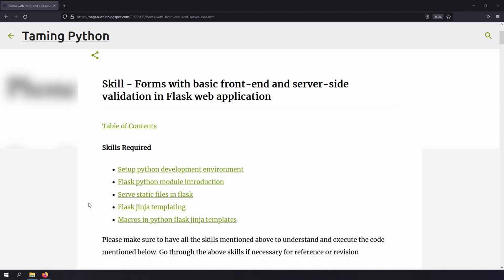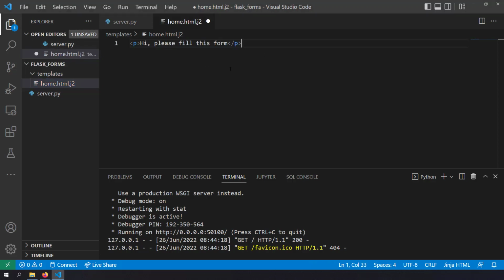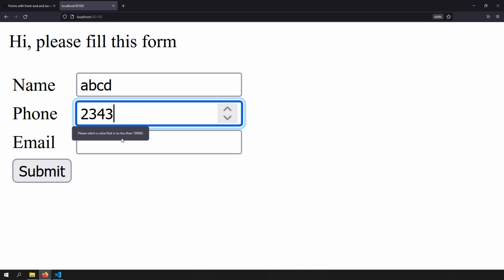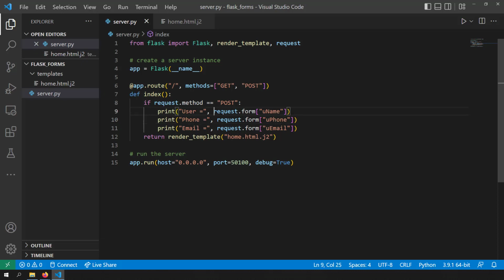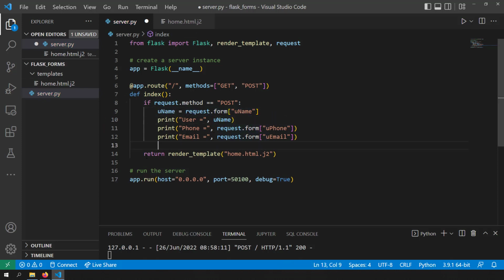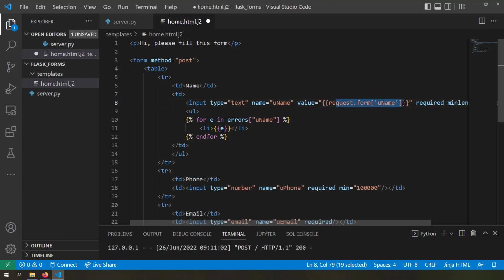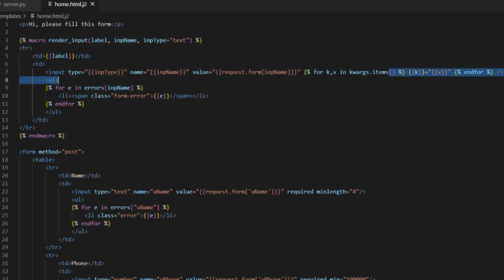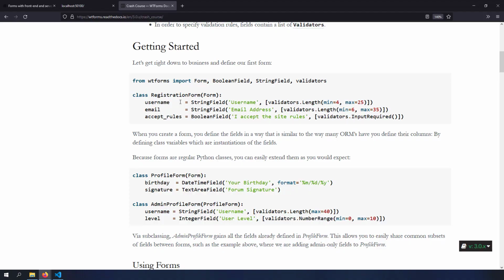Forms in flask with front-end and server-side validation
In this video, we will learn how to create forms in flask with front-end and server-side validation

00:00 - Intro
00:28 - Flask Hello World Server
03:03 - Form HTML
04:56 - Front End Validation
06:33 - Form POST request server handler
11:22 - Server side form validation
13:29 - Display errors from server side
17:21 - Using macros
20:52 - Outro